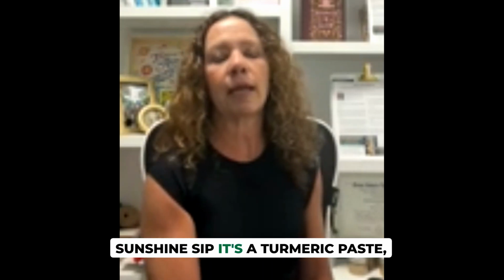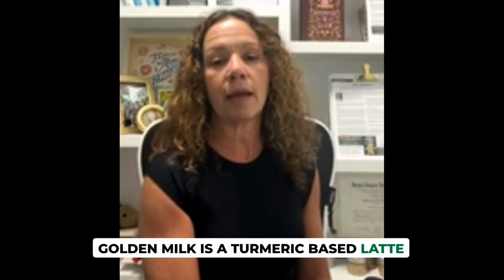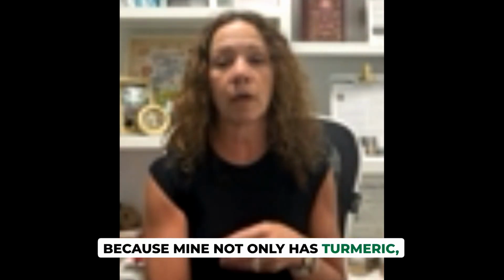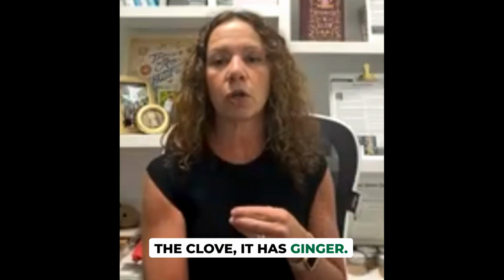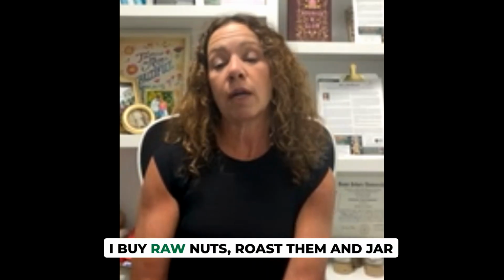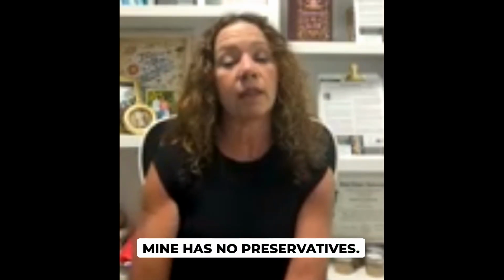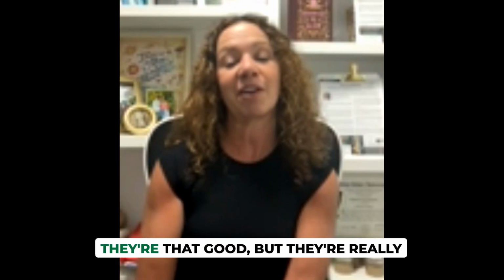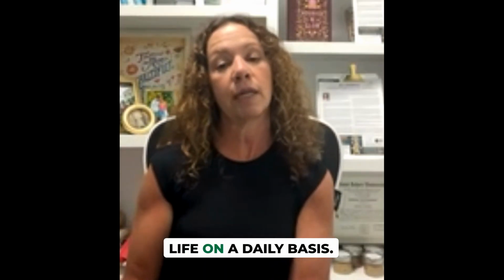Easy Wellness with Spices, Teas & Nut Butters | Anti-Inflammatory Everyday Healthy Habits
What if staying healthy didn’t mean overhauling your lifestyle? In this clip, Kate shares her favorite practical and flavorful ways to support your health daily—without the overwhelm.

☀️ Sunshine Sip: A delicious turmeric-based paste with cinnamon, cardamom, clove & ginger—perfect for golden milk lattes.
🌿 Menomud Magic: Ashwagandha and maca-infused spice blend to calm your nervous system and support brain clarity.
☕ Cinnamon & Cacao Mixes: For coffee, baking, or smoothies—boost flavor while adding antioxidants and anti-inflammatory benefits.
🫙 Homemade Nut Butters: Roasted and jarred without preservatives or plastics, made to nourish and satisfy.

Everything is designed to make wellness easy and sustainable—just sprinkle, sip, or stir. Bonus: Each product comes with a QR code so you can learn more about the ingredients and their benefits.

Kate Composto is a Certified Health & Wellness Coach specializing in Menopause Support and Gut Health.

Hi, I'm Thaina, PhD in Clinical Sexology. Find ease and pleasure within your body and relationships through Somatic Sex Counseling. Work with me: drthainacordero.org

Instagram.com/DrThainaCordero
Facebook.com/Thaina.Cordero
TikTok.com/@thainacorderophd

The BE AN ADULT SECTION 🤗

All content on this YouTube channel reflects my own opinions and should NOT be taken as legal advice, financial advice, or health advice. Please seek out the guidance of professionally trained and licensed individuals before making any decisions.